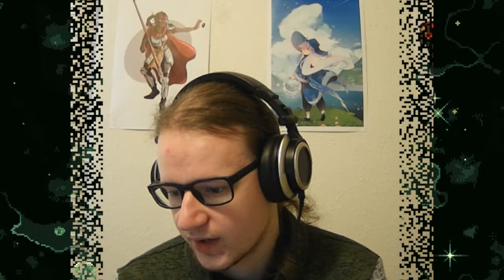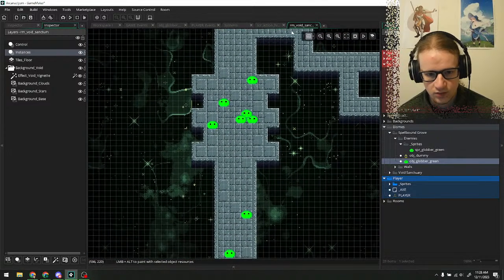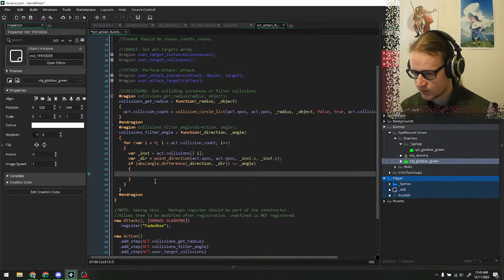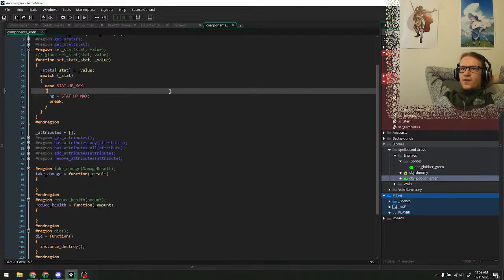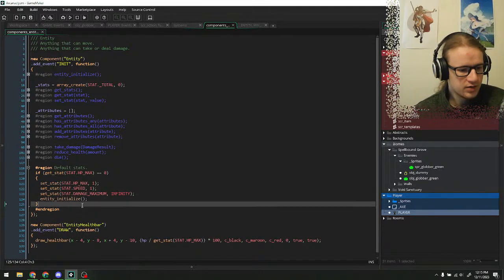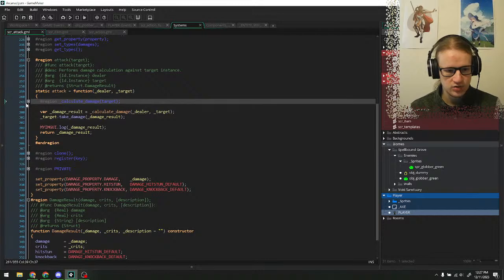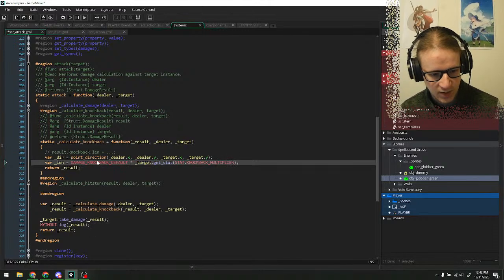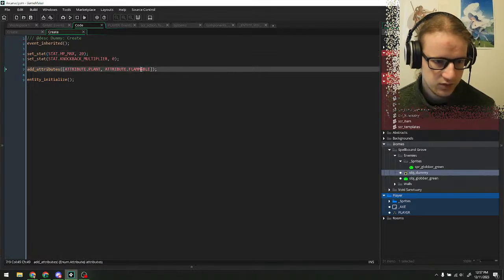Arcanaclysm (Live) | The First Enemy!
I'm ready to code the first real enemy! I will wrap up the combat code, then I'll be adding in the Green Globber that was included in TLL and DoD before, and I have some twists planned for the future.

(This game used to be called Arborshire)

Daughter of Dreams is an epic fantasy tactical RPG with an ever-changing world.